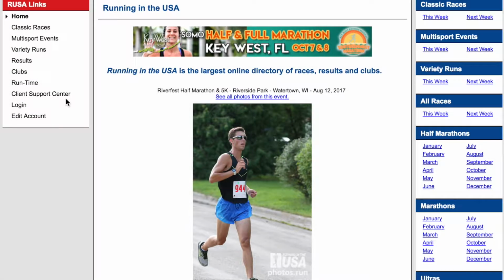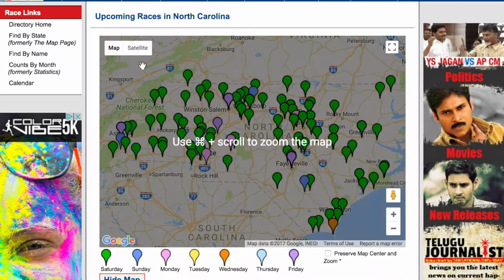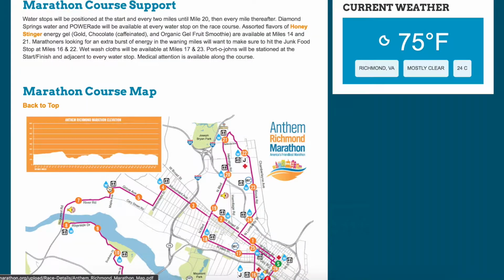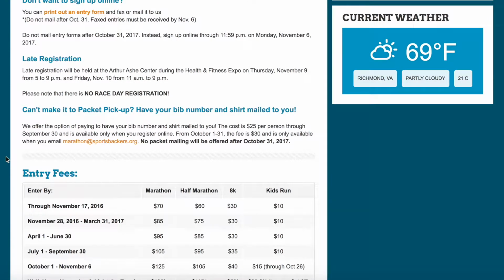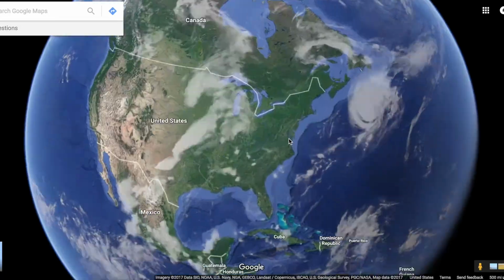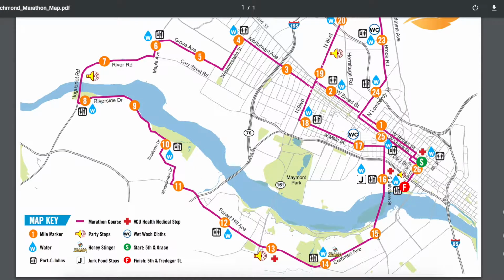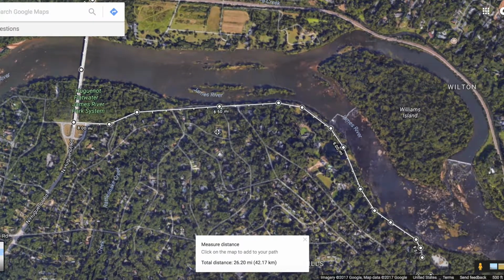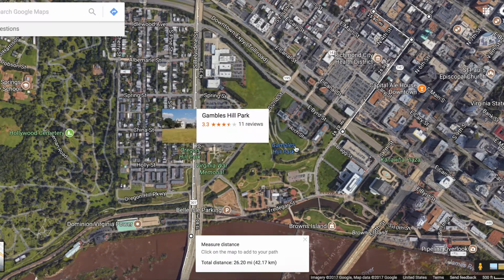Run'n'Raleigh Episode I: Visualizing the Goal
In this episode we take a look at some resources for planning and registering for a race. This video was only intended to be around 5 minutes but it exploded.